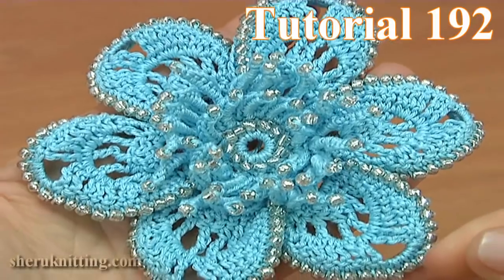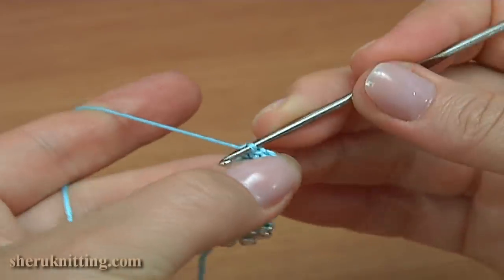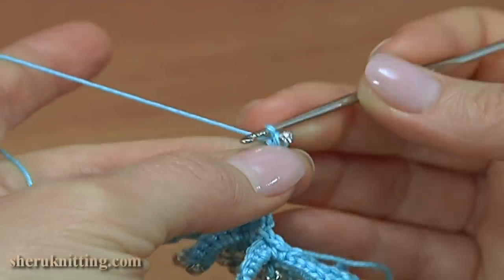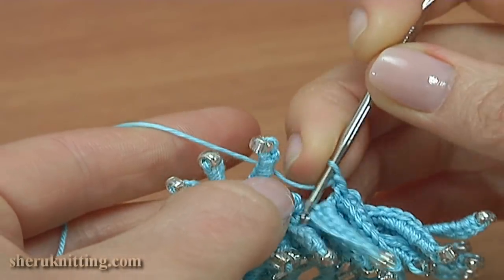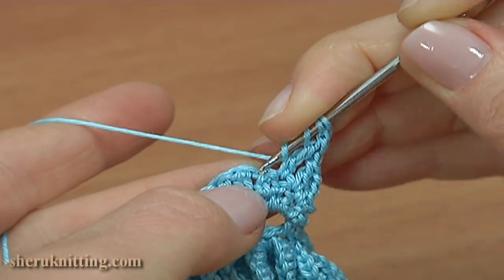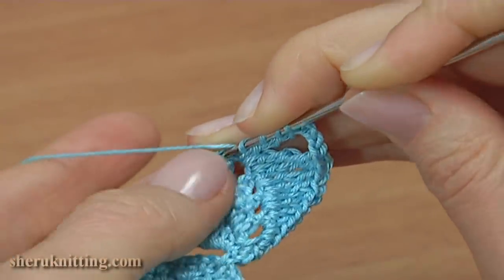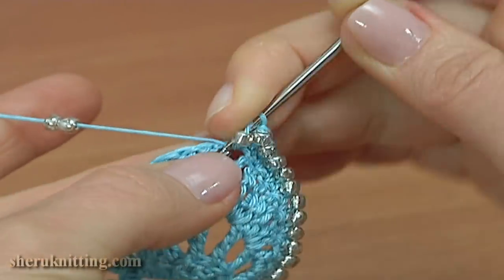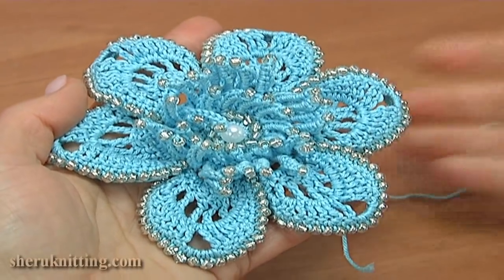How Сrochet Flower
Yarn: 100% cotton yarn, length of 169 meters in 50 grams, hook of 1.3 mm or 2.0 mm, beads (uneven, large): d = 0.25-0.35 cm, it will take 15-20 g. Tutorial 192
Crochet flower patterns are perfect for a diverse array of projects. They can be used as appliqués on everything from hats to shoes. Crochet flowers can be strung together as bunting, placed on tables as coasters and used in large-scale works of art, including yarnbombing.